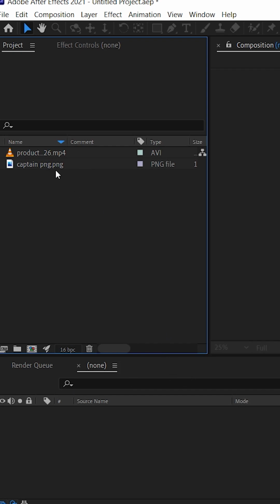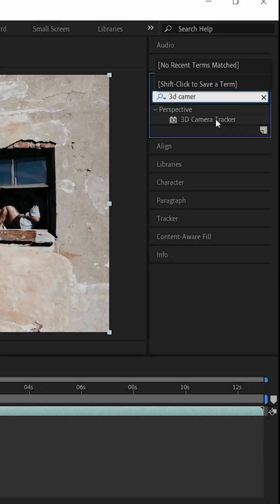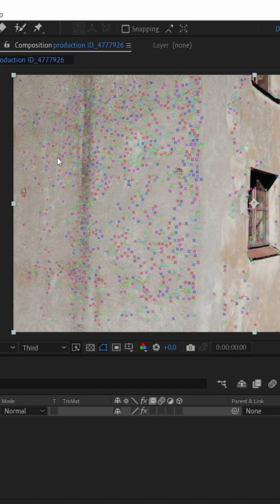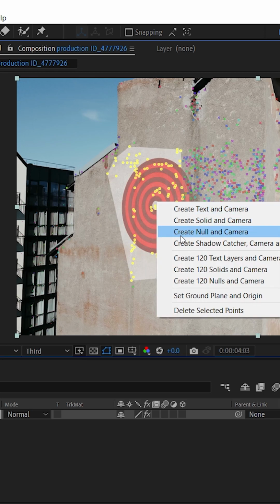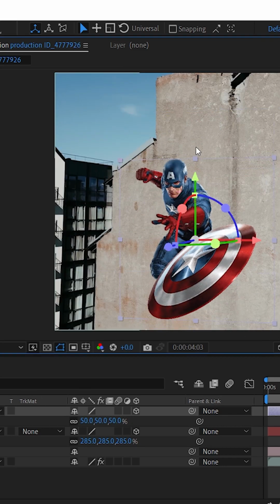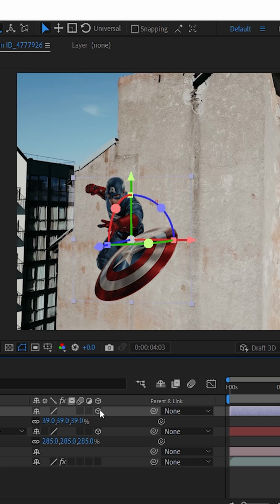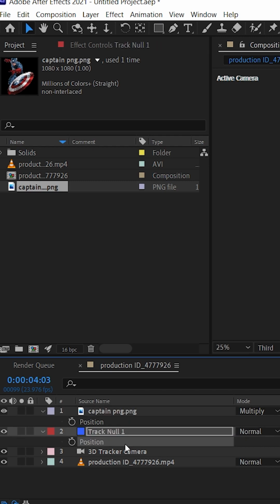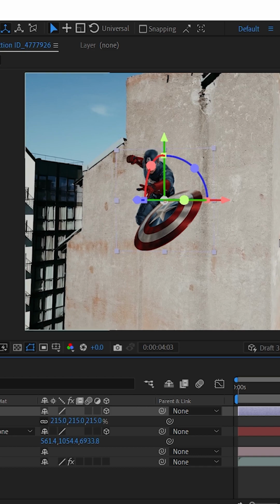Camera Tracking in After Effects | After Effects quick tutorial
In this tutorial, I'll explain the 'track camera' function which is built in After effects. With the track camera function, you can place objects in 3D space. You can attach things to walls & ground. Hopefully, this tutorial about the track camera function is helpful. If you have used this function and put something in 3D space feel free to send the video to me. I'd love to see your work and what you learned from this tutorial.